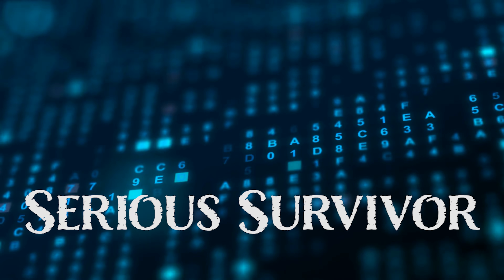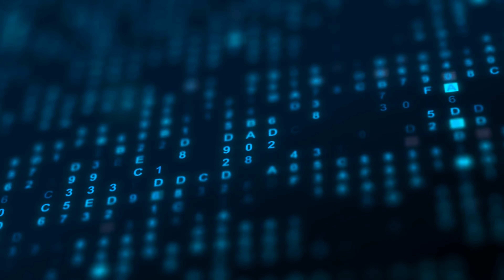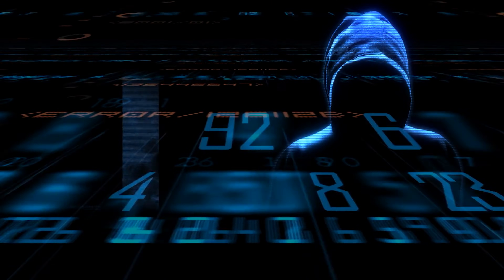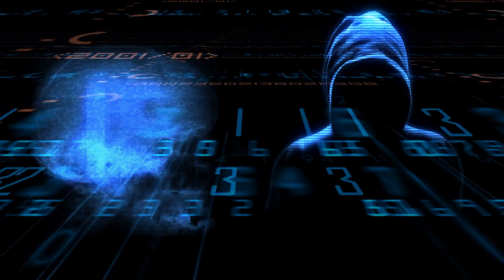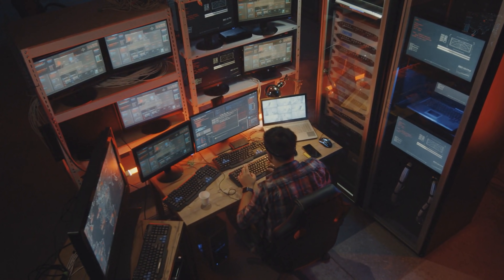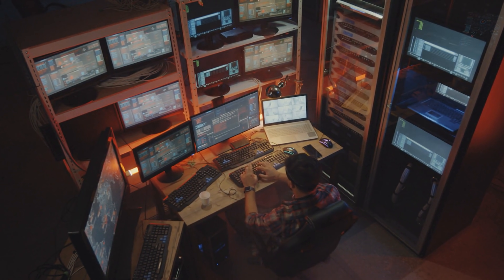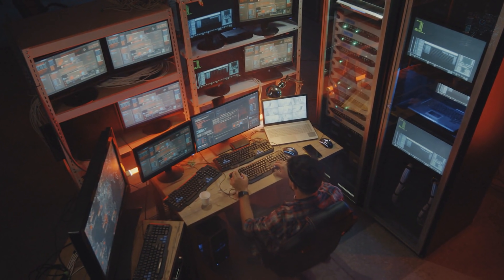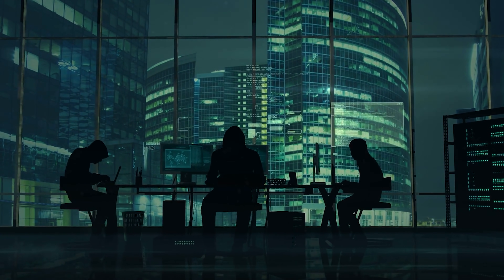The Beginning of the End? SHTF - Supply Chain then Grid Down then...NWO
A short video of my opinion on the se subjects. Live stream Tuesday night will go much more in depth.